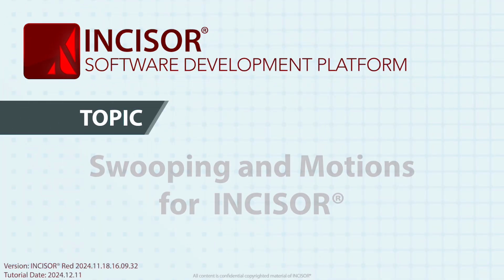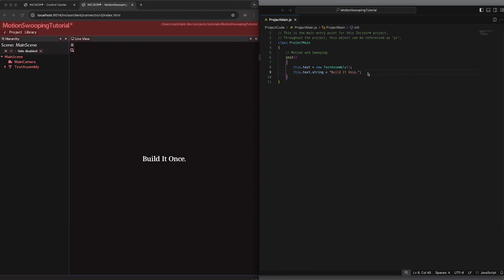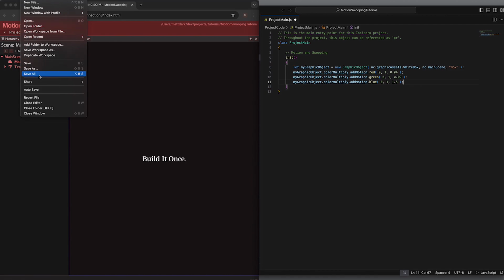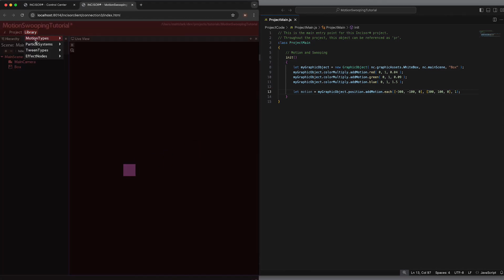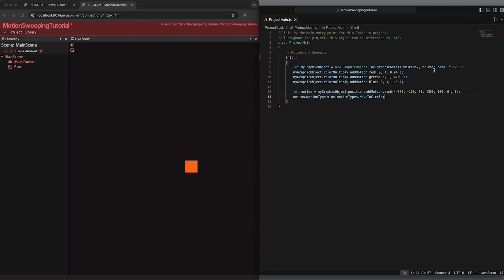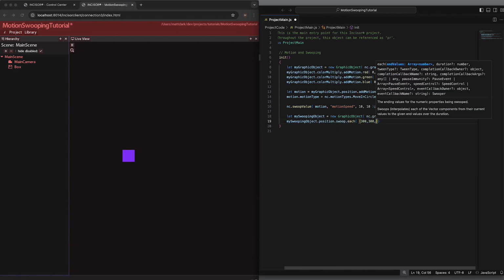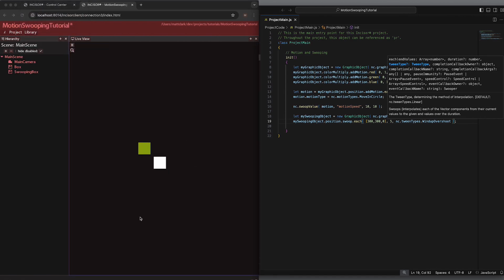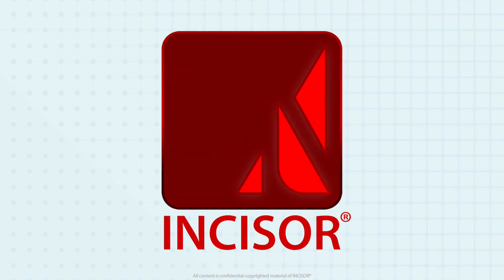INCISOR® Tutorial: Swooping & Motion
This tutorial video covers Swooping & Motions in INCISOR®.